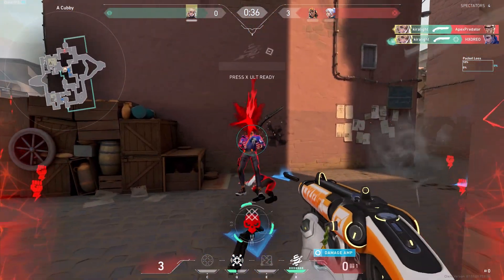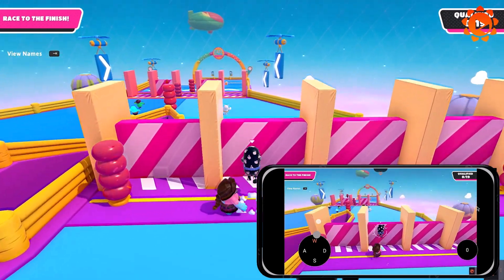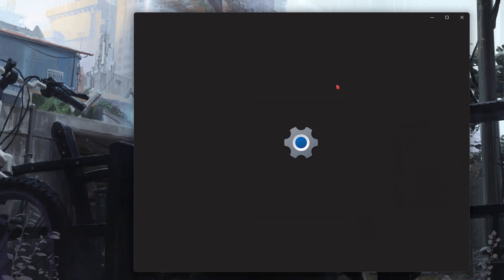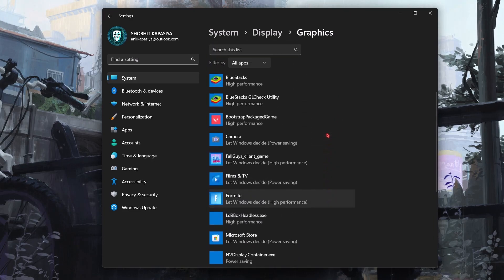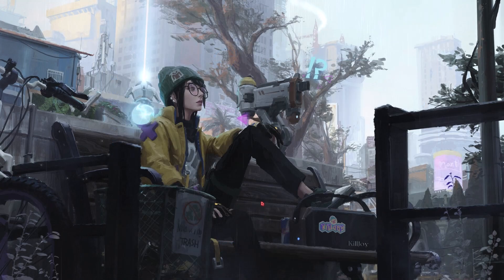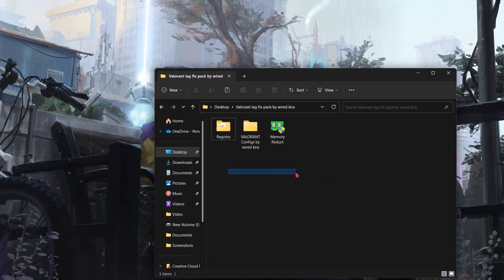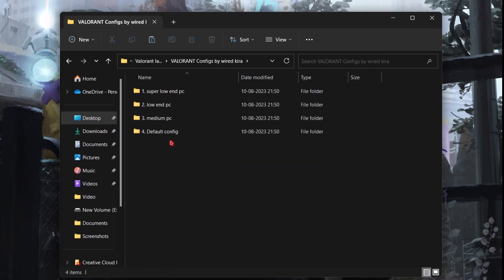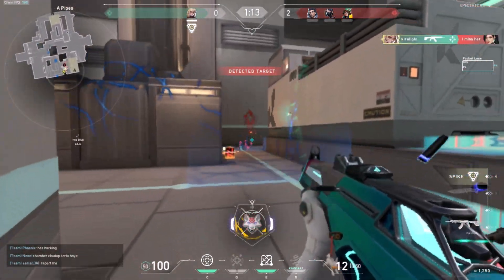➢Valorant Lag FIX | After UPDATE | Fix FPS Drops in Valorant Ep 7 ACT 2 | Low end pc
Get 7-Day Remote Game Trial: E9OL6G18DX, Only 200!

This Video Will Help You To Fix Valorant LAG, Stutters, and Boost FPS in Valorant Episode 6 ACT 3.

❌IGNORE❌(TAGS)
➢Valorant Lag FIX | After UPDATE | Fix FPS Drops in Valorant Ep 7 ACT 2 | Low end pc | 2023
valorant config is not working
how to get more fps in valorant
valorant lag fix low end PC, valorant lag fix 4gb ram, valorant lag fix 2023, valorant lag when shooting, valorant lag fix 2gb ram, valorant lagging too much, valorant lag hang freeze fix, valorant lag after kill, valorant lag after new update, best valorant settings.